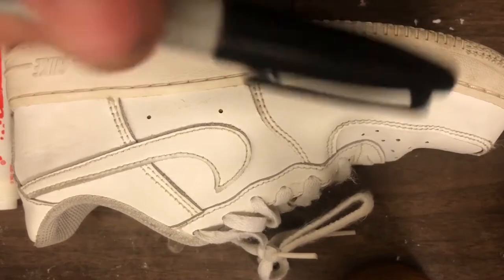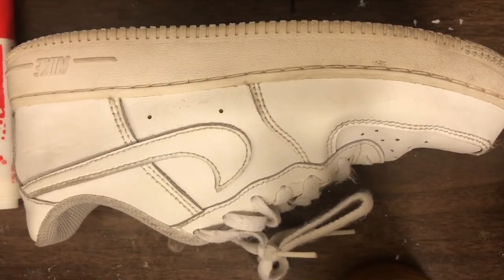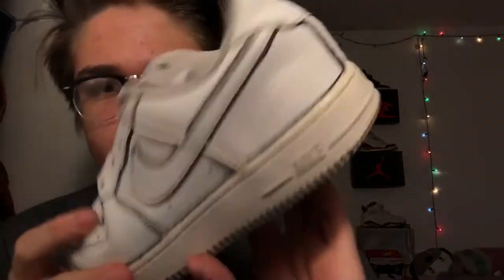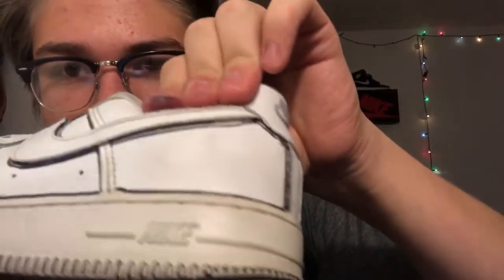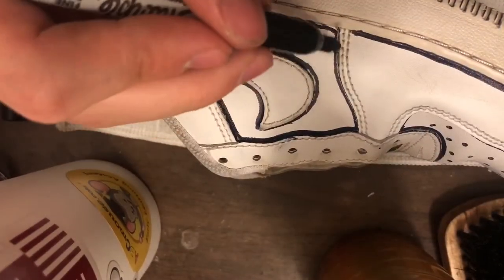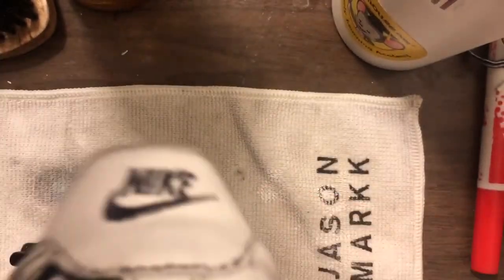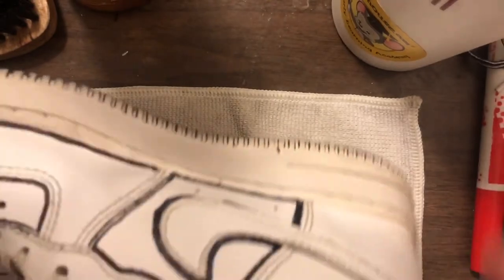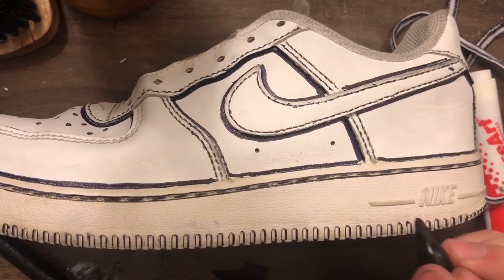Cartoon AF1 Custom